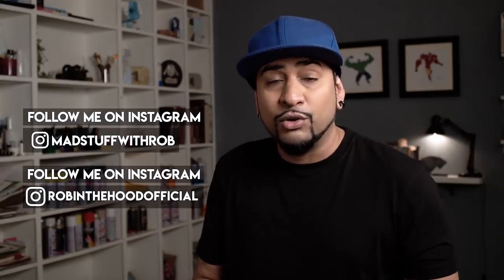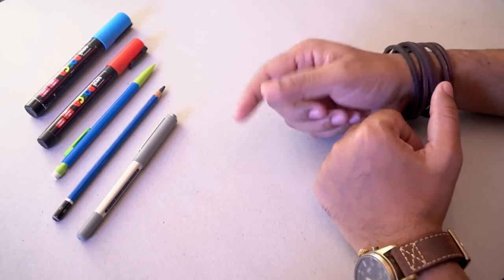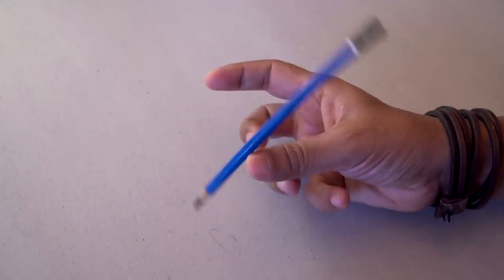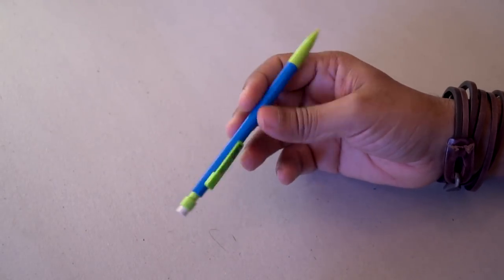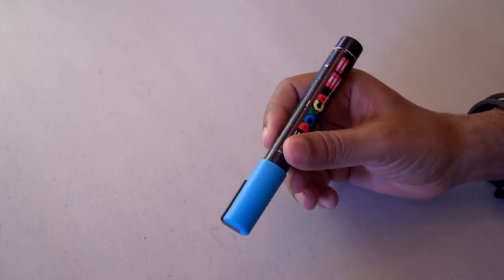How to Spin the Pen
Hey Guys I am back with a fun tutorial this time. I have been getting a lot of requests on How to Spin the Pen, so I thought why not teach you guys exactly that.
Watch the video and learn how to add some extra style while doing some DIY.